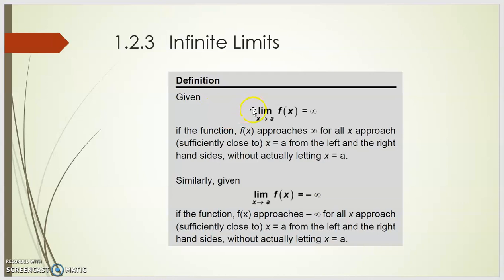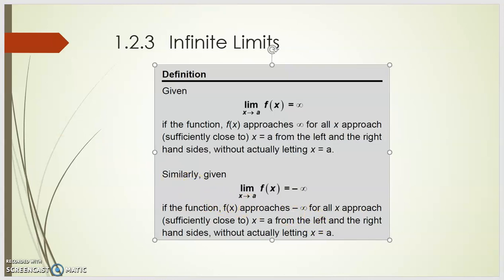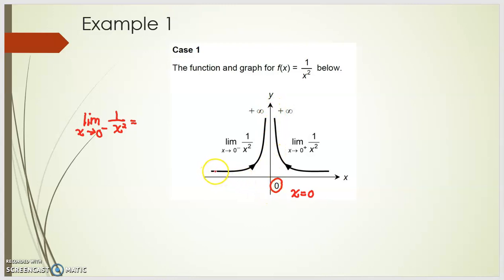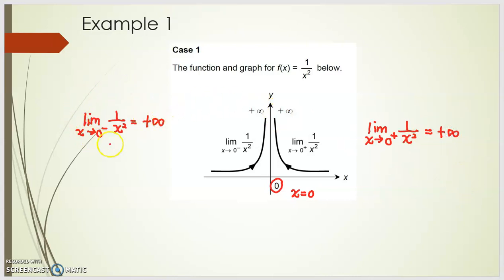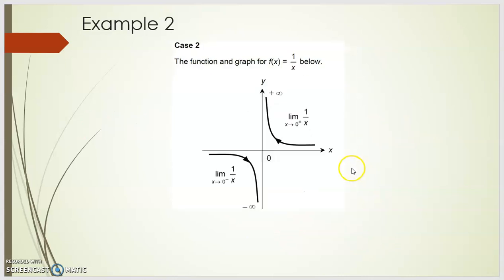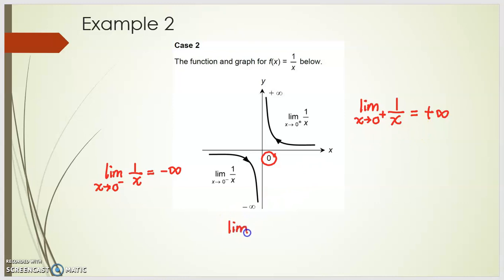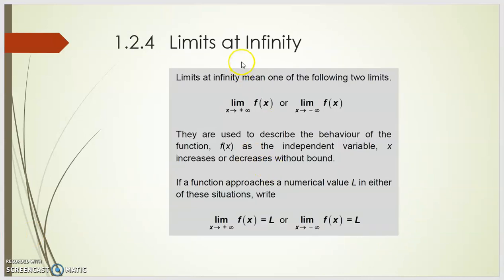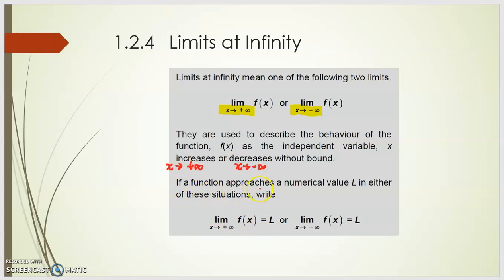MAT183: Infinite Limits & Limits at Infinity